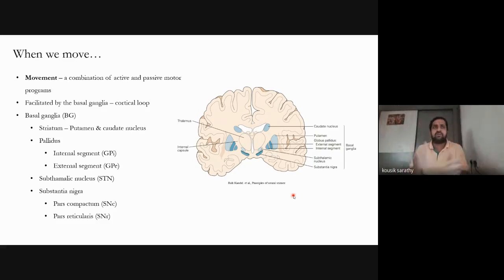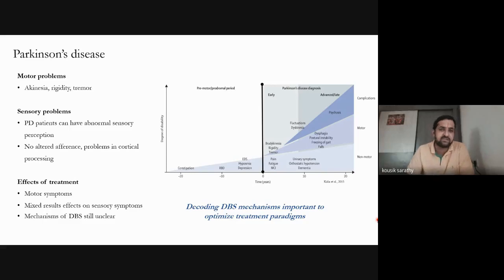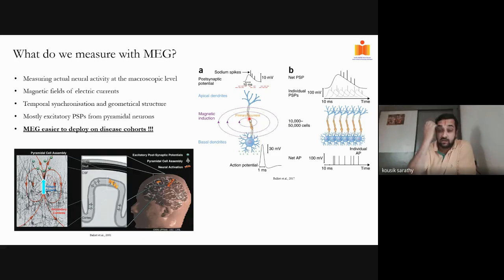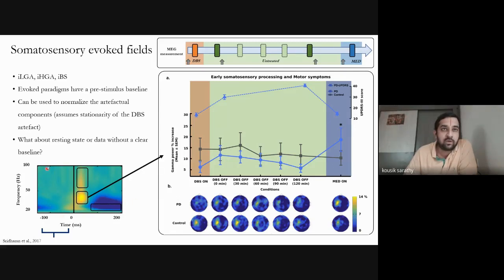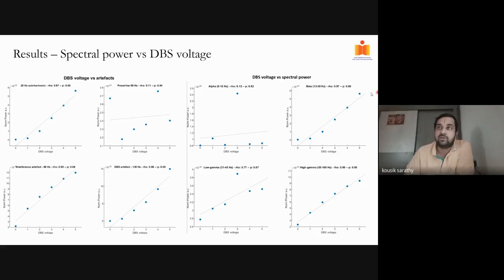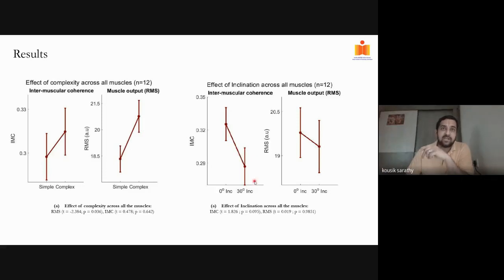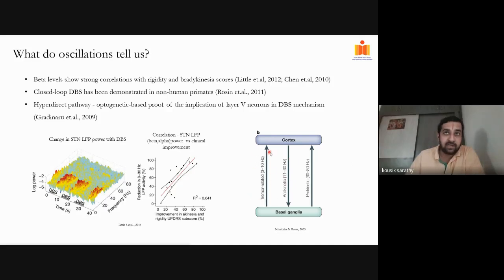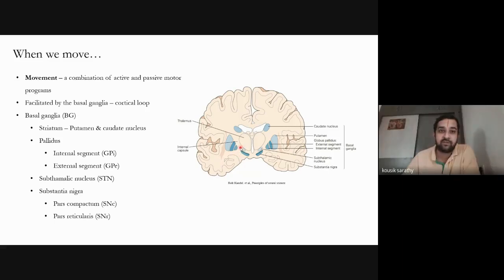LSNS - CNSLAB@IITM: Dr. Kousik Sarathy Sridharan (Indian Institute of Technology Hyderabad)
Lecture Series on NeuroScience (LSNS) organized by Computational Neuroscience Lab at IIT-Madras (CNSLAB@IITM)

Title of the talk:  Studying Parkinson's Disease - An Engineer's Challenge
Speaker: Dr. Kousik Sarathy Sridharan (Indian Institute of Technology Hyderabad)

Overview of the talk: Deep brain stimulation (DBS) is used as a therapeutic recourse in patients with advanced Parkinson’s disease (PD), especially administered if dopaminergic treatment fails to reliably control the symptoms. Although DBS, at typically 120-140 Hz, is known to improve several classes of PD symptoms, the effect-mechanisms of DBS is still not clear. The possible effect-mechanisms have been studied through various means using cortical and sub-cortical physiology. Of specific interest, are the attempts to study alterations in cortical electrophysiology especially in the alpha (6-12 Hz), beta (13-30 Hz), and gamma (31-100 Hz) bands, during therapeutically effective DBS. This attempt has been complicated by DBS artefacts in the stimulation frequency band (120-140 Hz), their harmonics (greater than 200 Hz), and their sub-harmonics (10-80 Hz). Existing literature suggests that MaxFilter, which implements the temporal signal space separation (tSSS) method, largely suppresses DBS artefacts, but questions remain on the efficacy of the method. We intended to study these electromagnetic artefacts in a magnetoencephalography (MEG) scanner, using a watermelon, implanted with DBS leads and internal pulse generator. We aimed to probe the topographical spread of the artefacts, their spectral signatures, and their effect of standard spectral normalization procedures. We stimulated using bipolar and monopolar settings, at various voltages (1-5 V) and pulse widths (60-120 µs) and unilaterally and bilaterally. Our initial analysis suggests profuse sub-harmonic artefacts corrupting the frequency bands of interest such as alpha, beta, and gamma. We observed that the normalization procedures such as z-scoring of the power spectra and normalization by total spectral power skewed the resultant normalized power, due to corruption by DBS artefacts. Hence, we suggest normalization by an artefact-free frequency band for normalization purposes. We suggest two methods to handle artefact-related confounders, especially when analyzing resting-state data. Firstly, the sub-harmonic artefacts typically have a large topographical spread and suggest that a sham area such as an occipital area could be used. Secondly, the artefactual power was linearly proportional to the voltage of stimulation. Moreover, tSSS seems to introduce new artefactual components not found in the raw filtered data, hence we advise investigators to avoid using it with DBS data.

Biography of the Speaker: Kousik Sarathy Sridharan received his bachelor's from Sastra University, Thanjavur and moved to VTI, Swedish National Road and Transport Research Institute for his masters. He received his doctorate from the Department of Neurology at the Aarhus University Hospital, Denmark. His Doctoral thesis focused on analyzing electrophysiological datasets of Parkinson's patients. He is currently working as an Assistant Professor at the Indian Institute of Technology, Hyderabad. His research interests include Interventions for neurological and psychiatric disorders, Invasive and non-invasive neuromodulation, Neuroimaging of the healthy and diseased brain, Neuromonitoring at point of care, and Bioinstrumentation.

CNS-LAB IIT-Madras Blog
NeuroTales